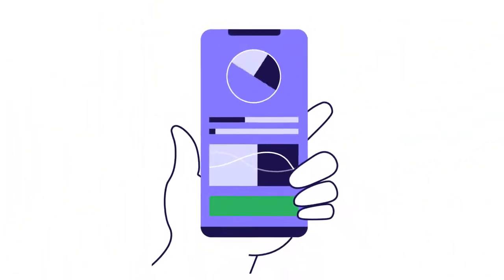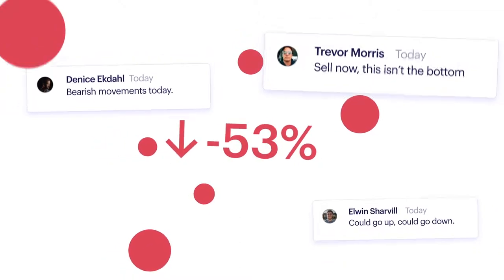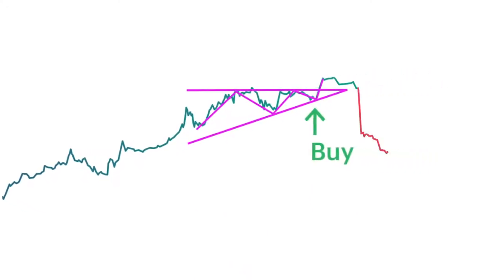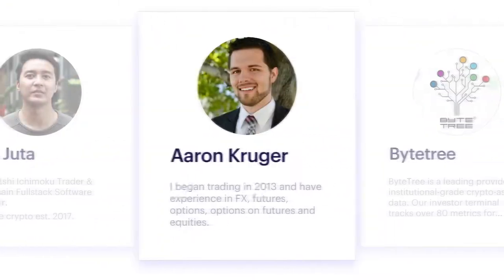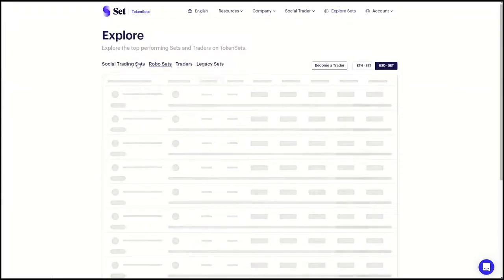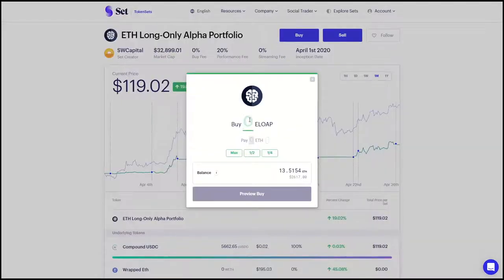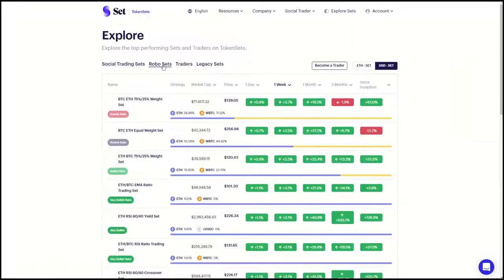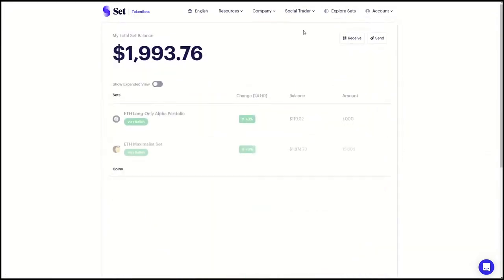What is TokenSets? | Cryptoclips Trailer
TokenSets is a platform which provides a user-friendly interface to buy Strategy Enabled Tokens (Set tokens).

Bitcoin: 14C7VT7JyCvEsDiC4sb9SwtX2dWrzVF5CG
Ethereum: 0x43888Fefbb1b55Ea615943df8a4e1EFF4a7d4A79
Dash: Xw9GkCDzzpK7JfTpwHuhjfE3Wox9SJCp13
Litecoin: LMi8zvAL71oN8pH5fjgBQDV4vz2XFje4zb